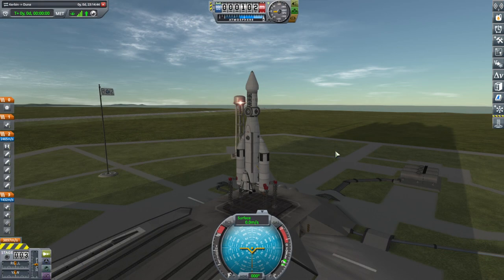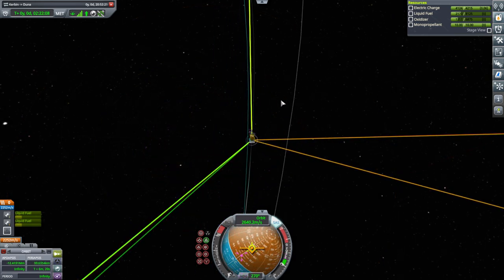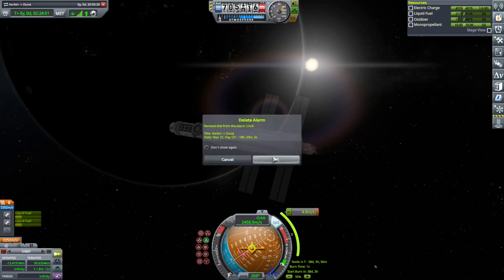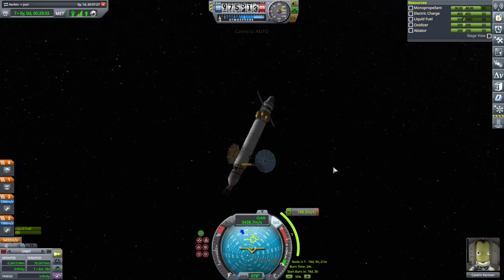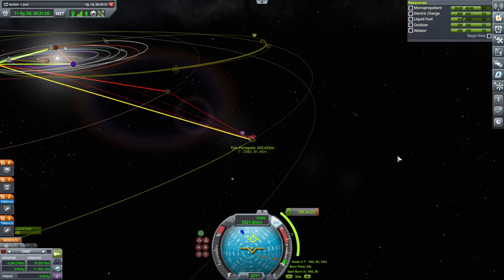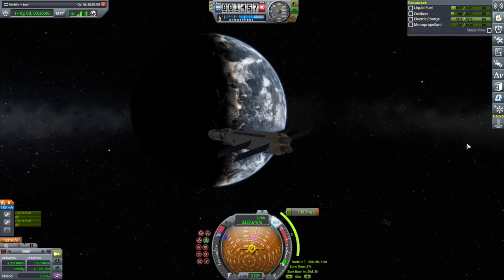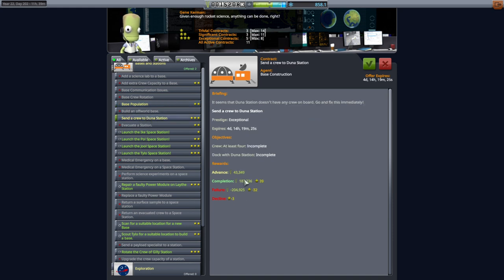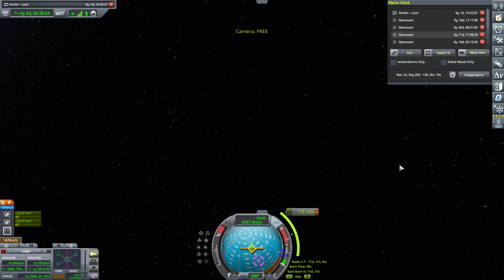Kerbal Space Program 1.12 Stock Career 76 - Three Station Launches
To fulfill contracts, I launch a station to Ike and two to Jool and also launch a Pol lander mission.

Visual mods: Stock Visual Enhancements (also requires Environmental Visual Enhancements and scatterer), Waterfall, Contract Configurator